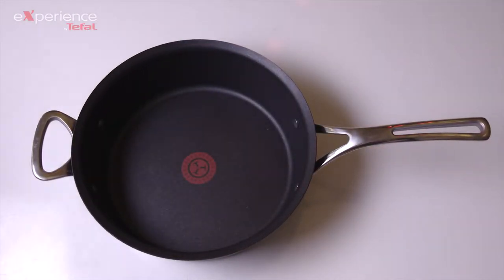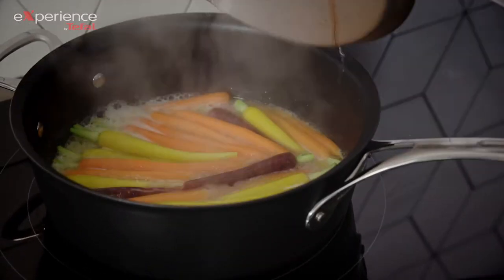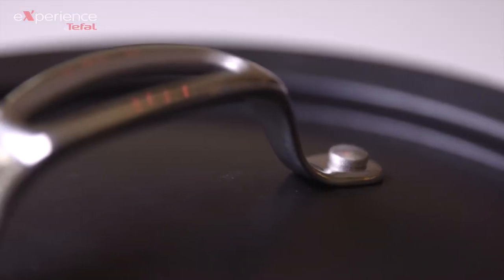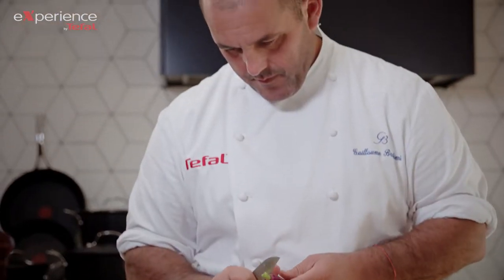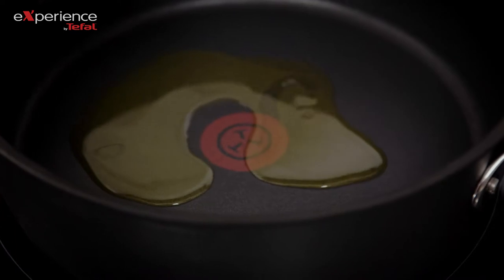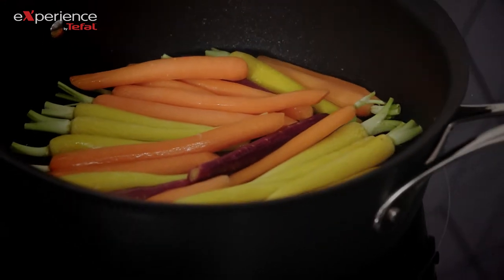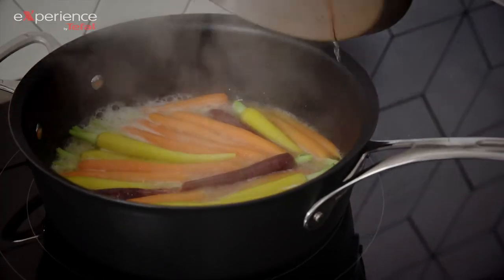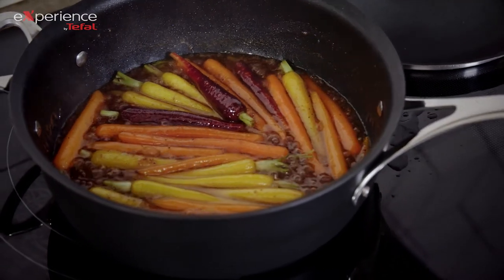Guillaume Brahimi: How to make Heirloom Carrots with the Tefal Precise Saute Pan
Chef Guillaume Brahimi runs through what makes the Experience by Tefal Precise Saute Pan exceptional.
Make burnt food a thing of the past with Experience by Tefal Precise Saute Pan. The built-in Heat Control System works on induction cook tops to ensure your pan will never exceed 230°.